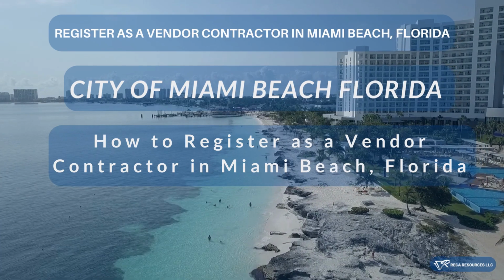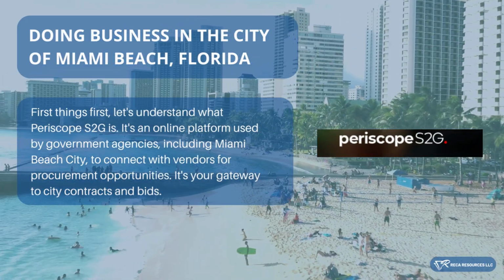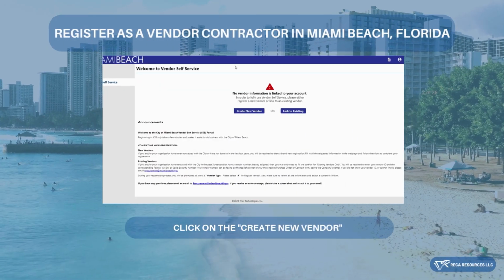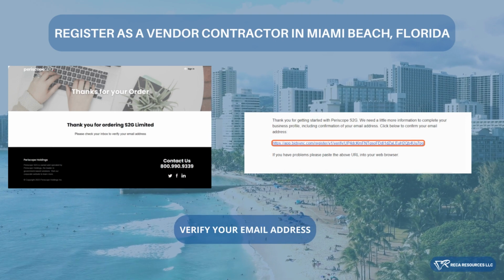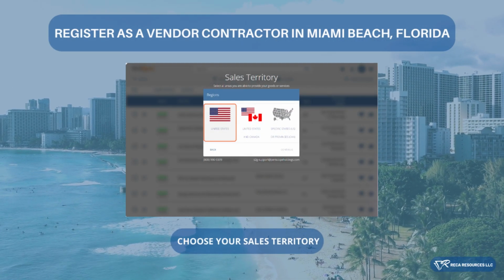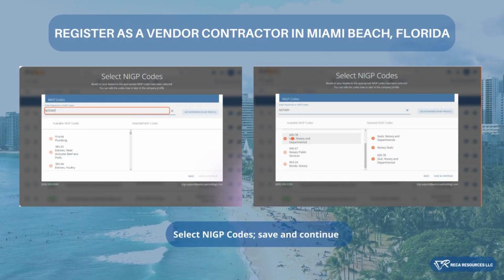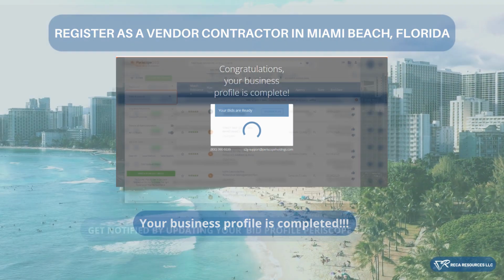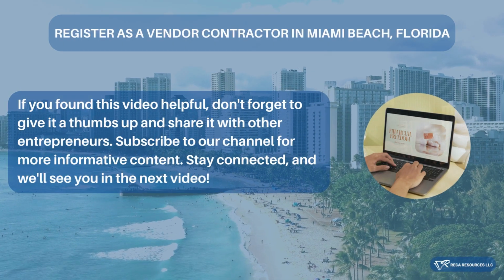How to Register as a Vendor Contractor in Miami Beach, Florida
🌴 Ready to dive into business opportunities in the stunning City of Miami Beach, Florida? Look no further! In this comprehensive guide, we'll walk you through the step-by-step process of becoming a registered vendor supplier contractor in this vibrant city. Miami Beach's opportunities are waiting, so don't miss out!